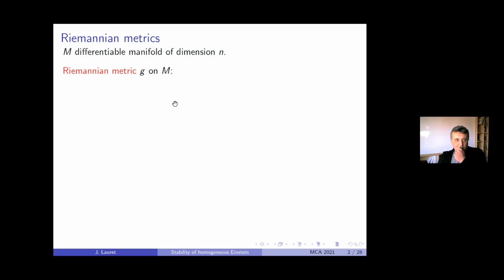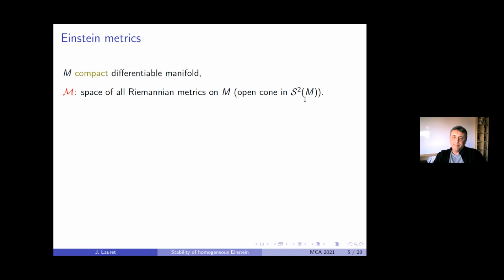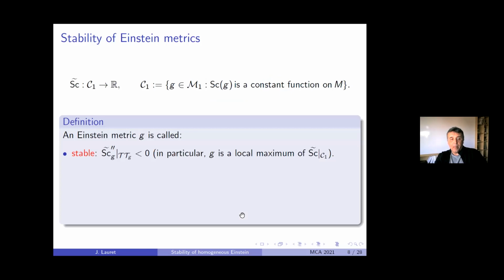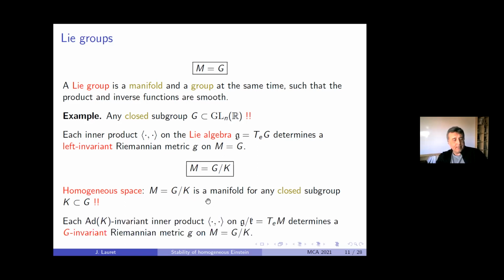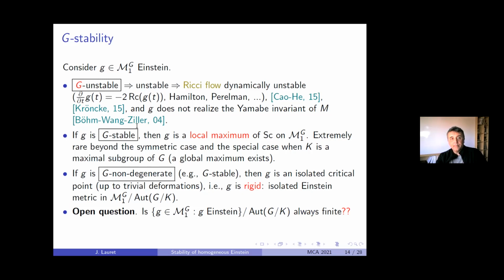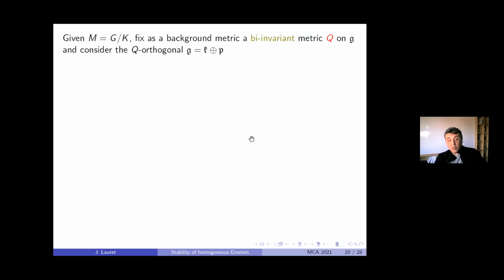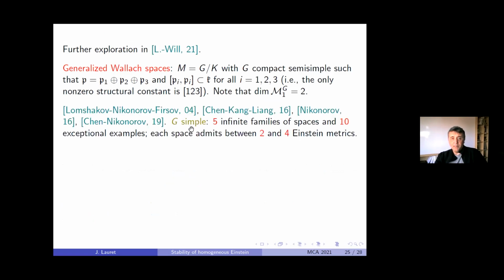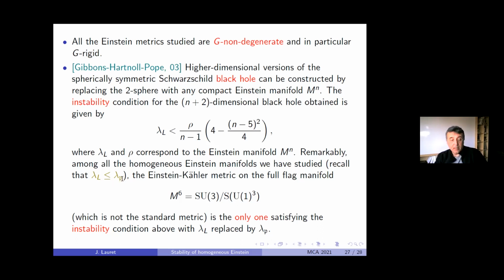Invited talk: Jorge Lauret (U. N. Córdoba & CONICET, Argentina)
This is the video of the MCA Invited Talk at the MCA 2021 (Buenos Aires) delivered by Jorge Lauret
on Wednesday July 21 at 14:45 (-3 UTC).

Speaker:
Jorge Lauret (Universidad Nacional de Córdoba and CIEM (CONICET), Argentina)

Title:
On the stability of homogeneous Einstein manifolds

Abstract:
Let M be a compact differentiable manifold and let M1 denote the space of all unit volume Riemannian metrics on M.  The critical points of the simplest curvature functional, given by the total scalar curvature Sc:M1→R, are called Einstein metrics and play a fundamental role in Differential Geometry and Physics.  Among Einstein metrics with positive scalar curvature, those which are stable as critical points of Sc (i.e., negative definite Hessian) on the subspace C1 of unit volume constant scalar curvature metrics on M, and in particular local maxima of Sc|C1, seems to be extremely rare.

In this talk, after some general preliminaries, we will focus on the case when the metrics and the variations are considered to be G-invariant for some compact Lie group G acting transitively on M.  This takes us to work on the overwhelming and sophisticated class of all compact homogeneous spaces.

Joint work with Emilio Lauret (Universidad Nacional del Sur and INMABB (CONICET), Argentina) and Cynthia Will (Universidad Nacional de Córdoba and CIEM (CONICET), Argentina).